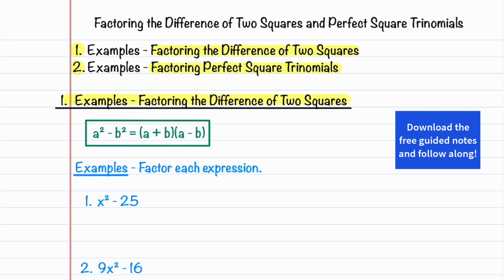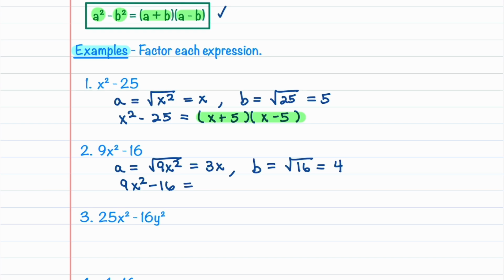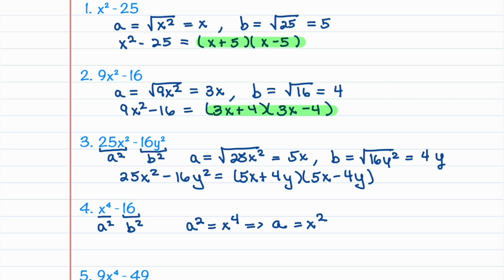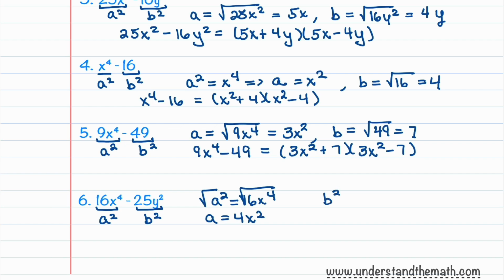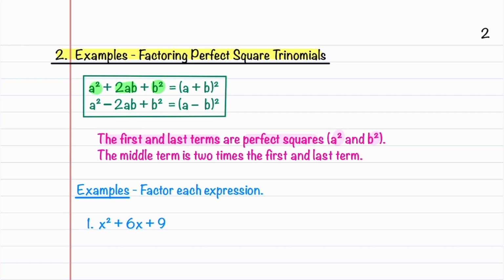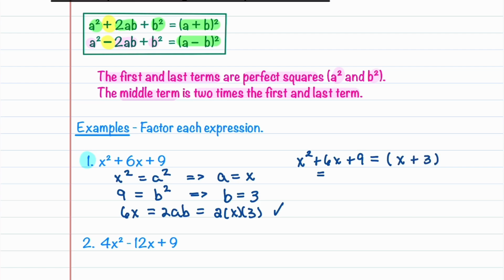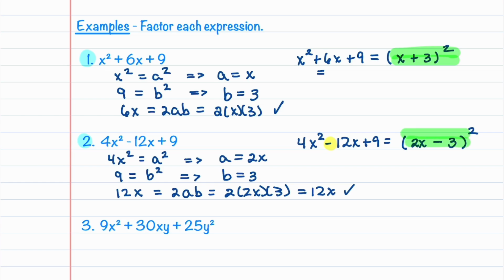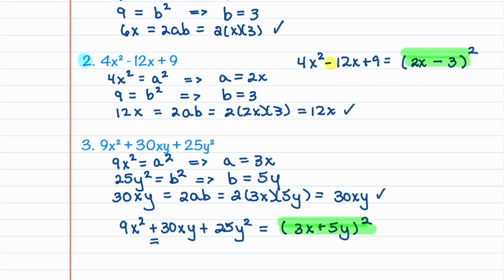Factoring Special Quadratics | Difference of Squares and Perfect Square Trinomials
📚 Learn How to Factor the Difference of Two Squares and Perfect Square Trinomials Step-by-Step! In this video, you'll master how to factor expressions like a² – b² and a² + 2ab + b² with clear examples and explanations. We’ll cover how to recognize these special factoring patterns and apply them to algebra problems involving quadratic and higher-degree expressions.

You’ll practice multiple examples showing how to break down each expression into a product of binomials.

🔍 What You’ll Learn in This Video:
✅ Factoring the Difference of Two Squares:
✔ Formula: a² – b² = (a + b)(a – b)
✔ Recognize perfect squares in each term
✔ Apply factoring to expressions like:
 • x² – 25 → (x + 5)(x – 5)
 • 9x² – 16 → (3x + 4)(3x – 4)
 • x⁴ – 16 → (x² + 4)(x² - 4)
 • 25x² – 16y² → (5x + 4y)(5x – 4y)

✅ Factoring Perfect Square Trinomials:
✔ Formula: a² + 2ab + b² = (a + b)²
✔ Identify perfect squares and middle term relationship
✔ Apply to expressions like:
 • x² + 6x + 9 → (x + 3)²
 • 4x² – 12x + 9 → (2x – 3)²
 • 9x² + 30xy + 25y² → (3x + 5y)²

By the end of this video, you’ll be able to:
✔ Recognize the structure of these factoring patterns
✔ Factor special quadratic expressions quickly
✔ Solve algebra problems involving special products

Looking for more practice? Mathorio.com offers free interactive, step-by-step math lessons with worked examples, practice problems, and printable worksheets with answer keys

*Timestamps*
00:00 Introduction
00:18 Examples - Factoring the Difference of Two Squares
05:32 Examples - Factoring Perfect Square Trinomials